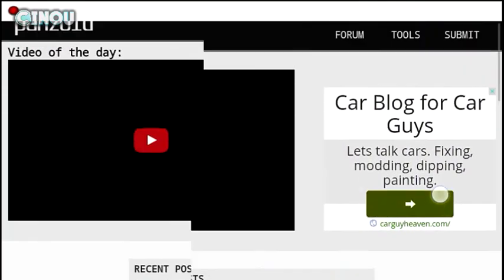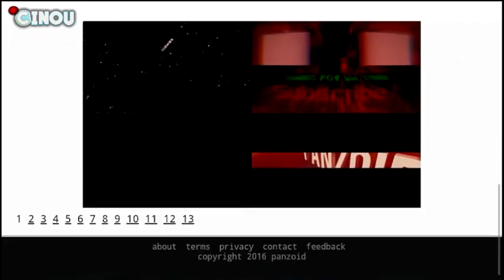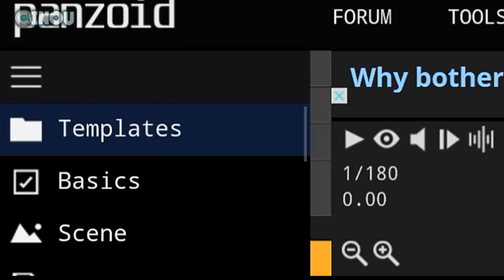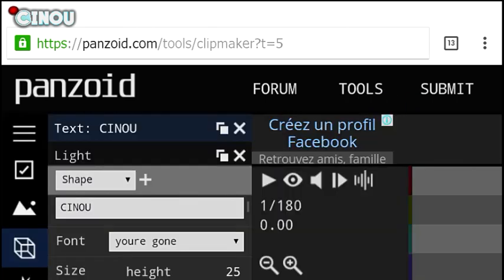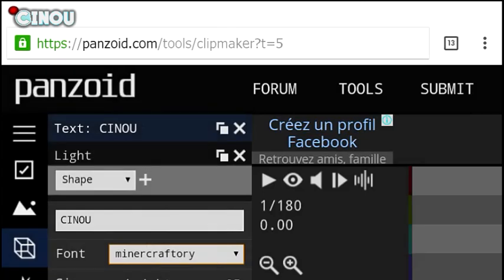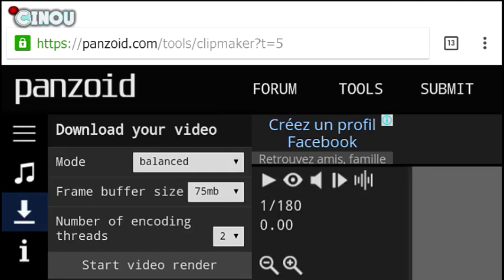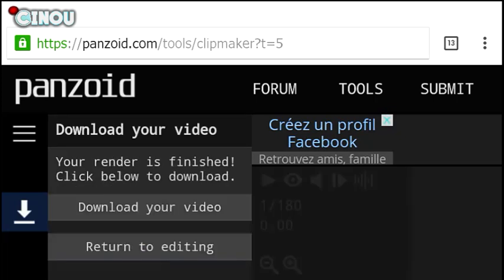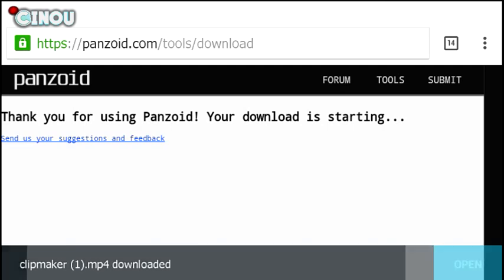How to Make a 3D intro on Android (Easy)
.████████████ /LINKS\ ████████████

~IF IT WONT RENDER CHANGE YOUR BROWSER
I SUGGEST U "PUFFIN" OR "DOLPHIN BROWSER"~

..█████████████| Music| ███████████████
█████████████|Need Help ?| █████████████

█████████████||Help me|| █████████████

♠ Cinou